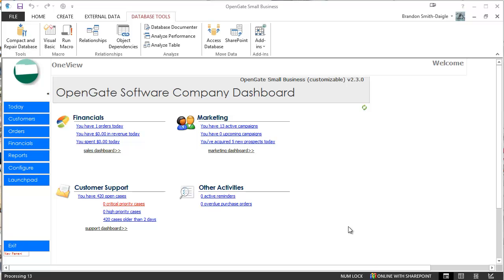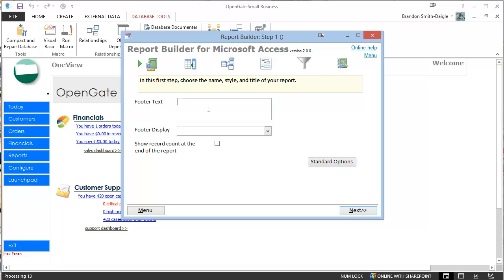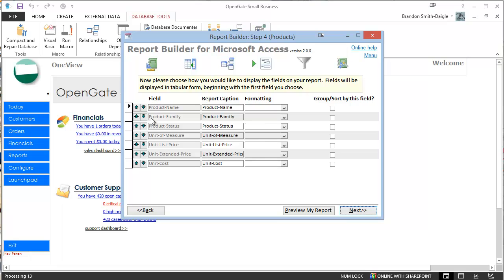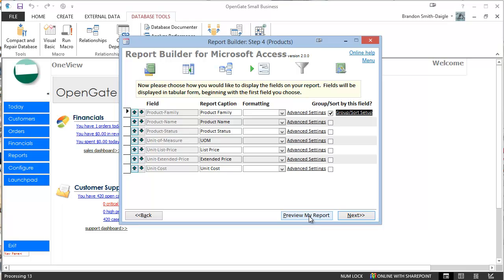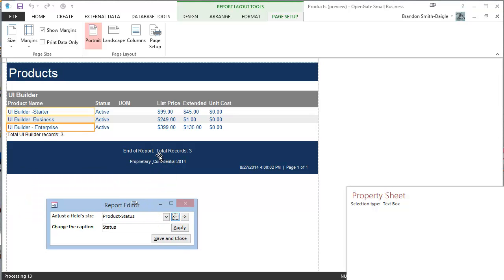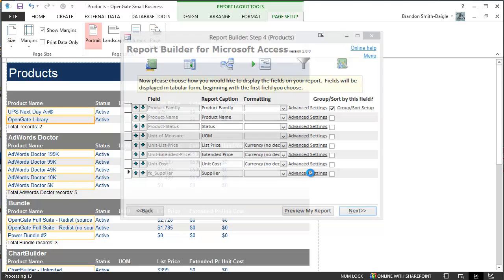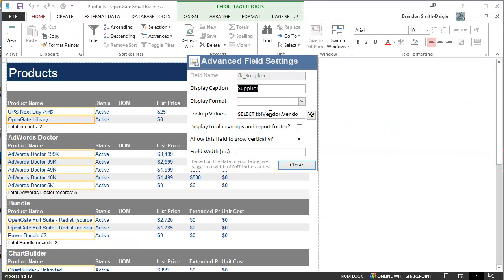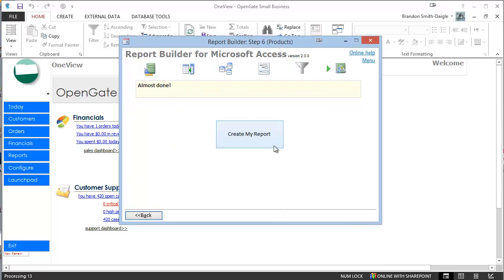Report Builder for MS Access Tutorial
OpenGate's Report Builder for Microsoft Access helps you create visually attractive, professional reports with just a few clicks.